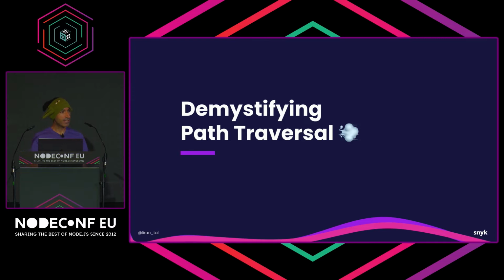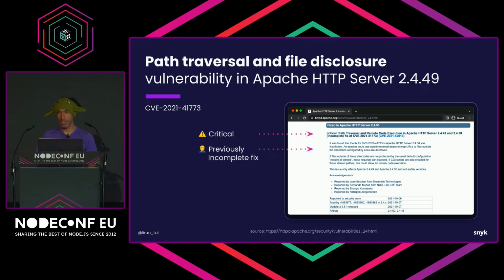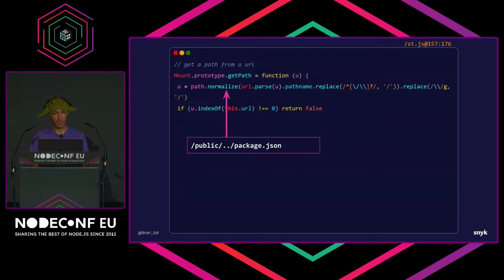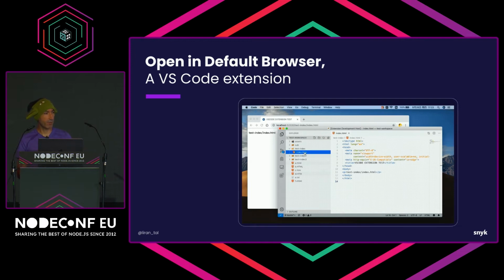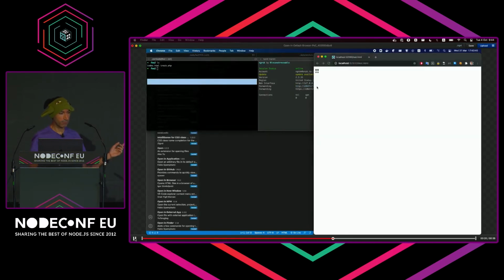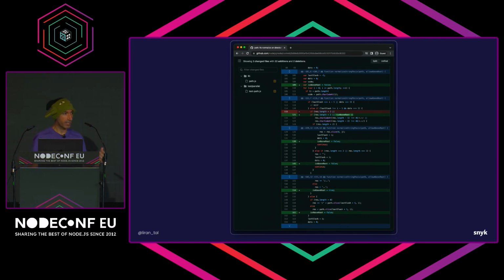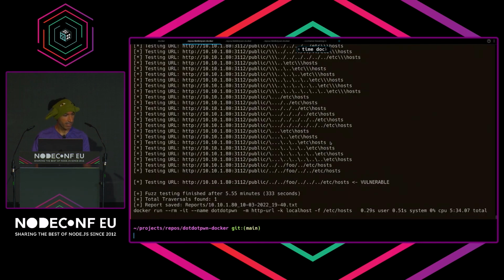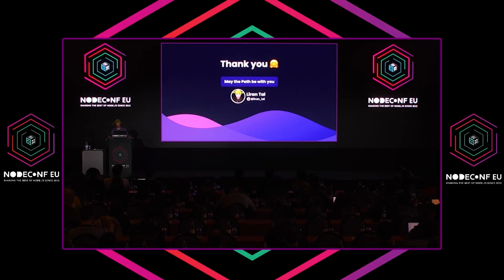Char Wars: The Path Traversal Strikes Back - Liran Tal | NodeConf EU 2022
These days of cyber warfare and targeted supply chain attacks on open source packages we developers are more attentive to security vulnerabilities. Yet writing secure code to avoid security vulnerabilities is an entirely different paradigm that needs to be mastered. One such vulnerability is Path Traversal, and while it may sound harmless, it is in fact ubiquitous and presents a significant risk.
This session will teach you how path traversal vulnerabilities manifest in everything from code in your own applications to code in dependencies to core modules in the Node.js runtime. Additionally, path traversal vulnerabilities may endanger your local development setup and lead to insecure Node.js applications risking your production environment.

Liran Tal is a software developer, and a GitHub Star, world-recognized for his activism in open source communities and advancing web and Node.js security. He engages in security research through his work in the OpenJS Foundation and the Node.js ecosystem security working group, and further promotes open source supply chain security as an OWASP project lead. Liran is also a published author of Essential Node.js Security and O'Reilly's Serverless Security. At Snyk, he is leading the developer advocacy team and on a mission to empower developers with better dev-first security.

Recorded at NodeConf EU 2022 in Lyrath Estate, Kilkenny, Ireland.
Hosted by NearForm

* NearForm
* Charles River
* web3.storage
* Sidero
* Google Cloud
* Platformatic
* Snyk
* Bloomberg